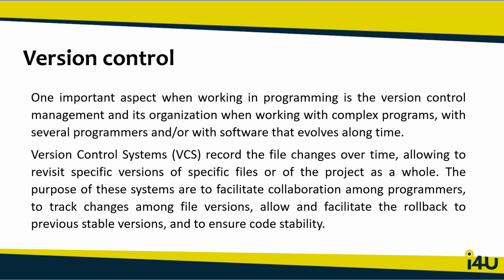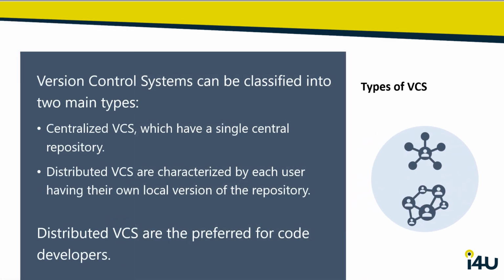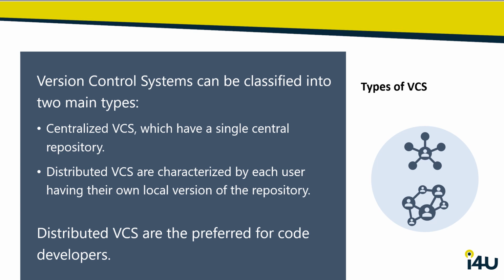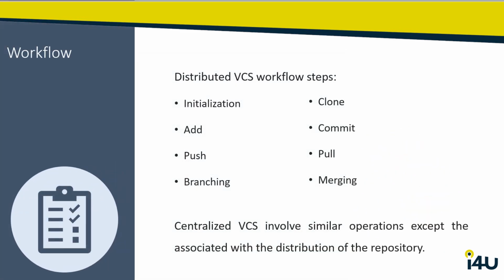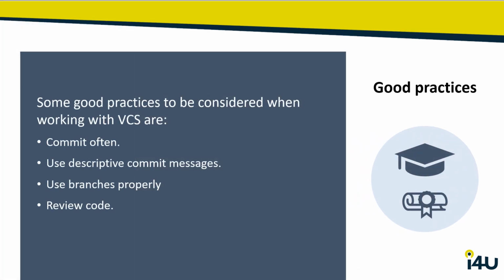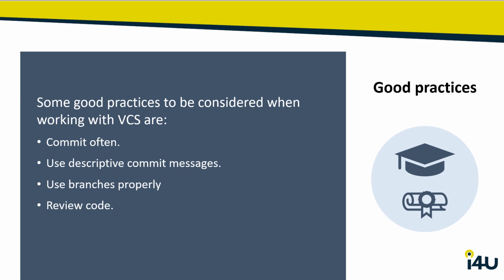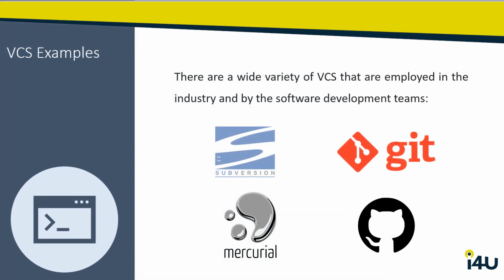Module 1. Lesson 7